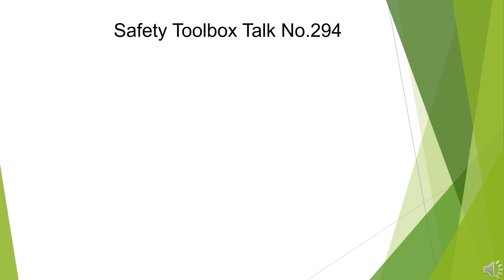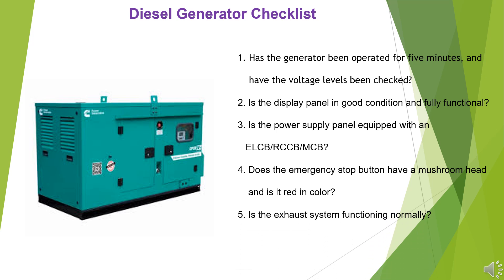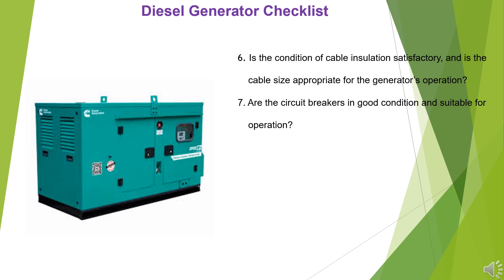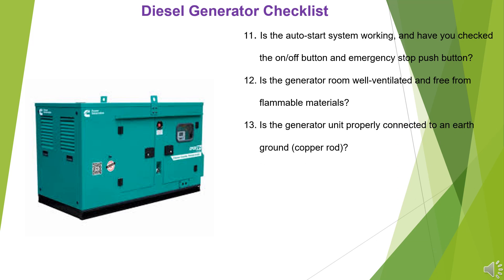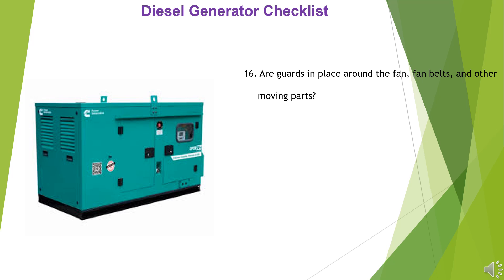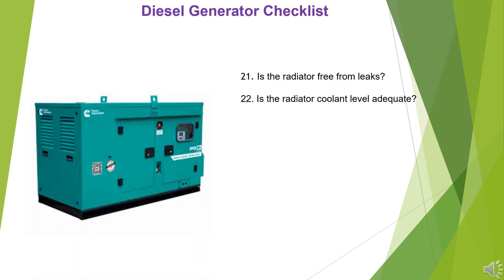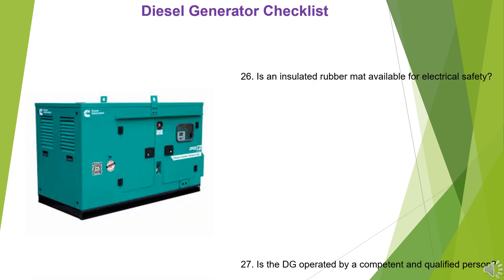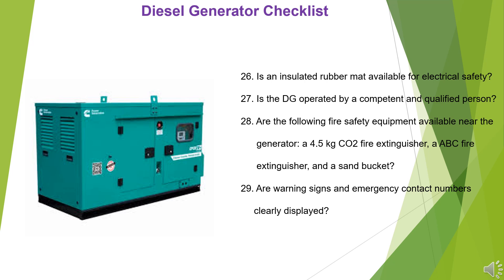Diesel Generator Safety and Inspection Checklist